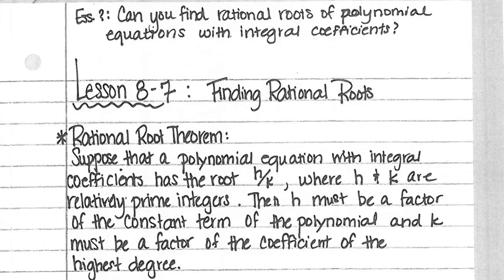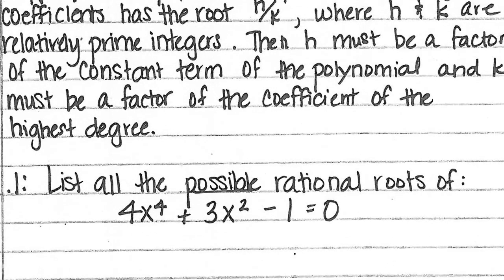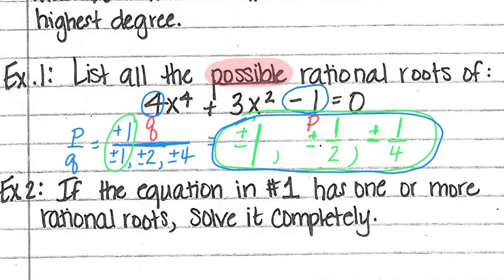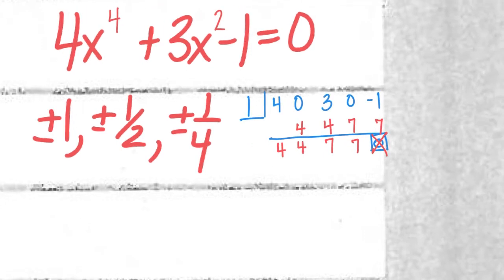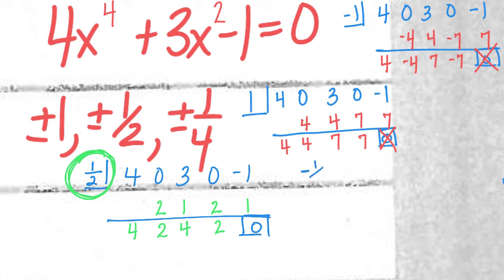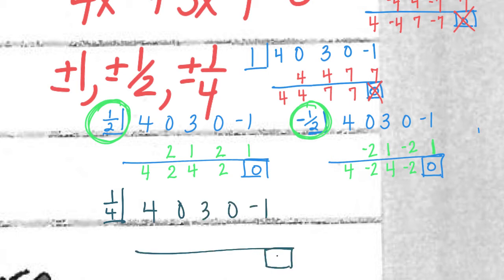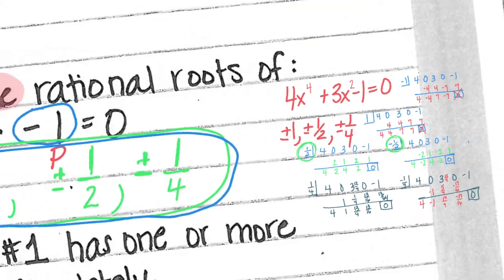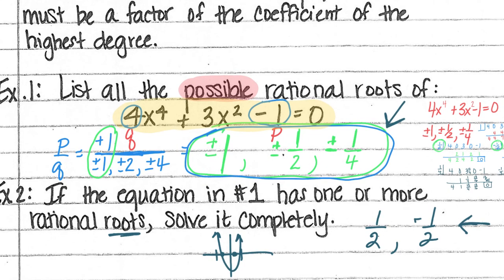Alg2 Lesson 8.7 Finding Rational Roots